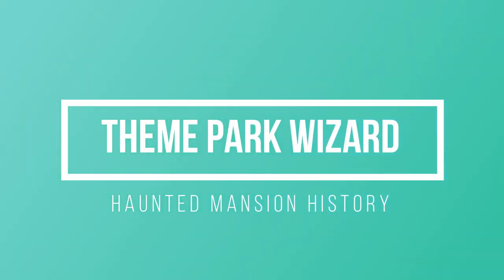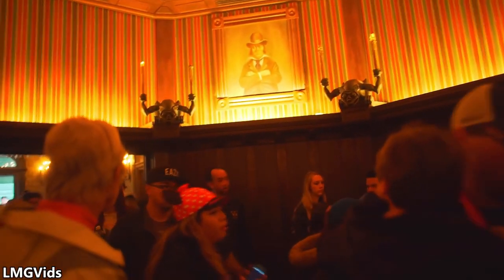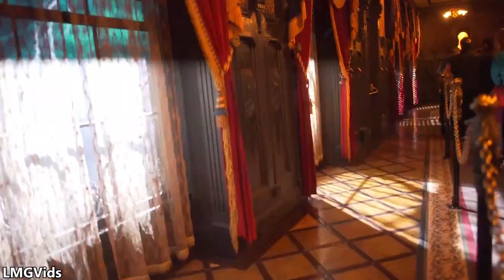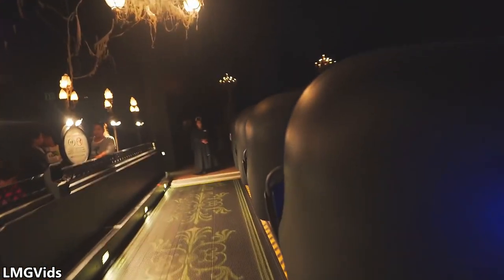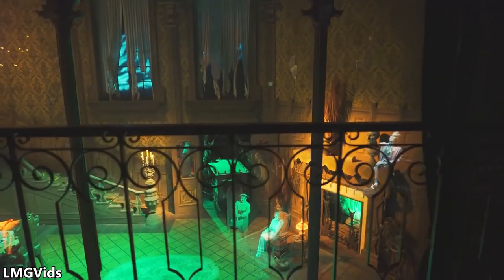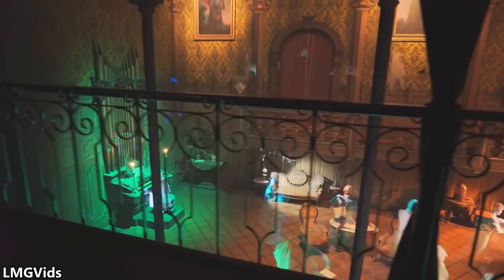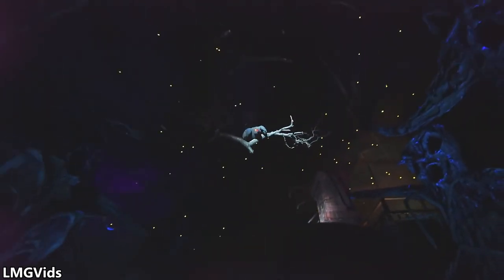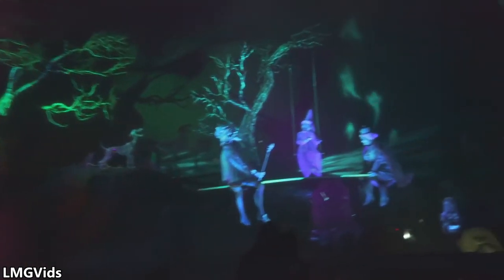Attraction History: Haunted Mansion Disneyland Park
In this episode of my attraction history series I take a look at the hauntedmansion at disneylandpark